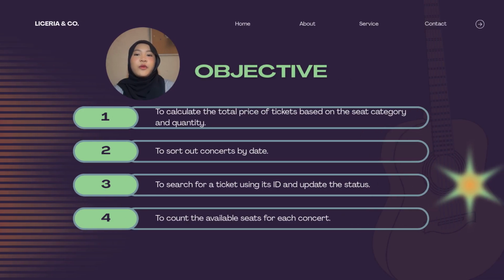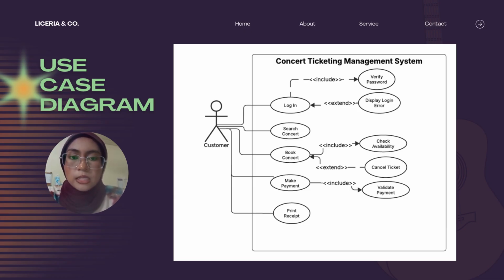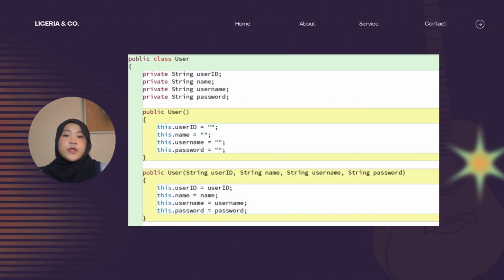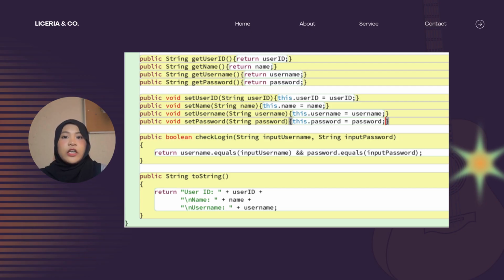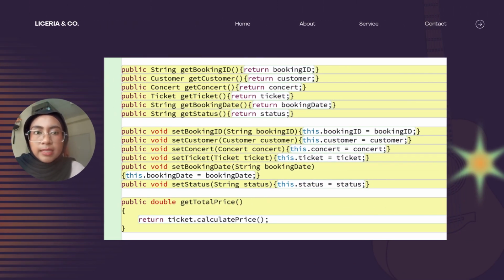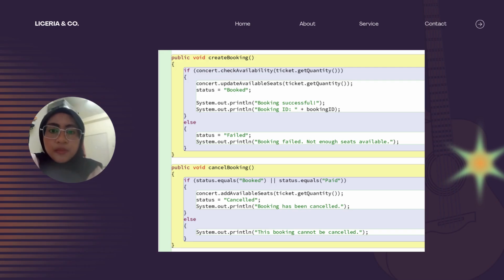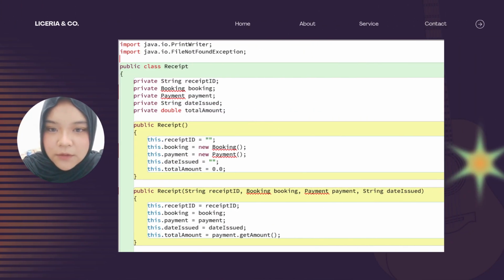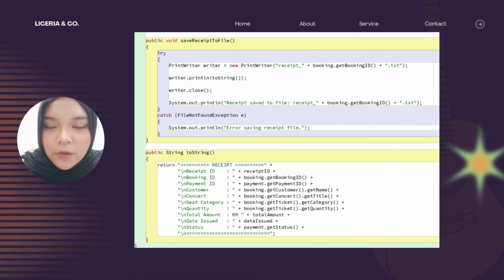CSC186 GROUP ASSIGNMENT A4CS1102A (CONCERT TICKET MANAGEMENT SYSTEM)